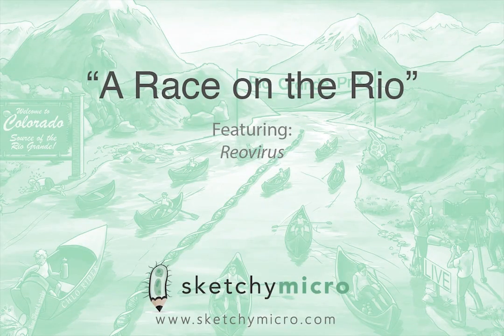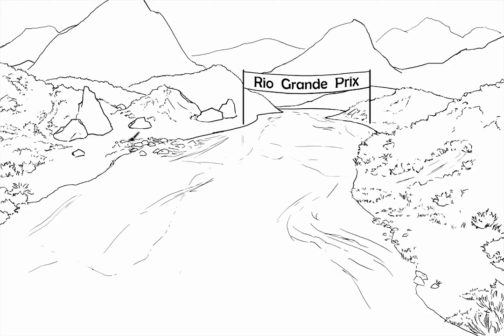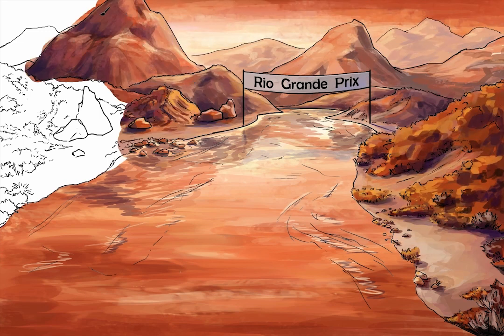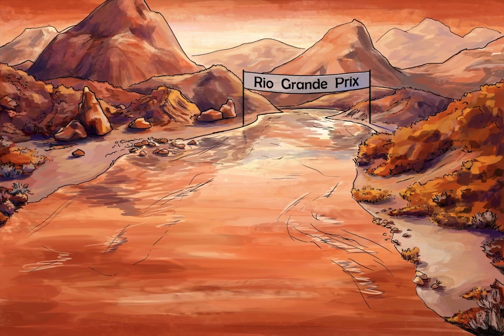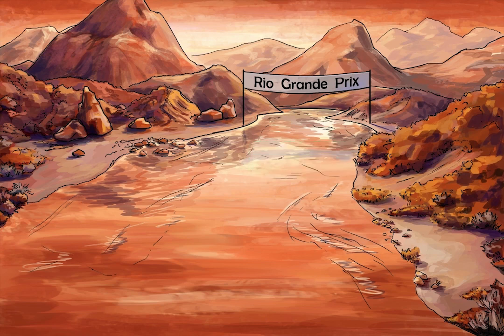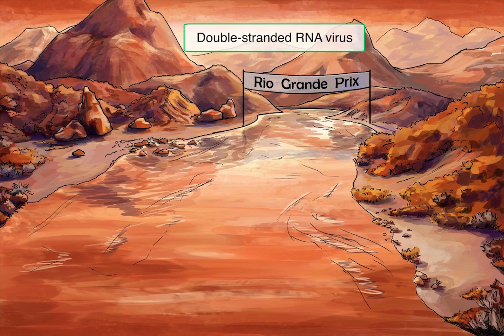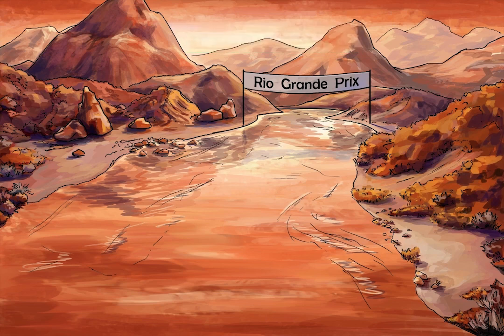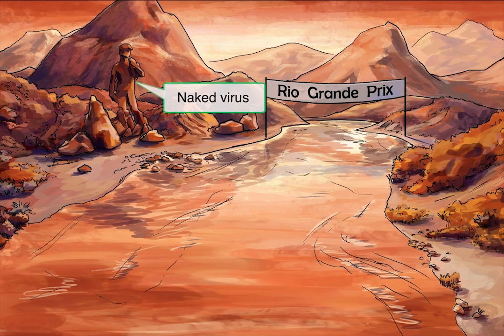Rotavirus & Colorado Tick Fever Virus (Reoviridae) (Part 1) | Sketchy Medical | USMLE Step 1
In this sketch learn the distinctive features of reovirus and its prominent member, rotavirus. Topics include how reovirus is a double-stranded RNA virus that replicates in the cytoplasm, and its segmented nature with an average of 11 segments. The focus then shifts to rotavirus, transmitted through the fecal-oral route, causing toxin-mediated secretory diarrhea, particularly in infants and young children.   Enjoy this preview? Get the rest of this lesson and see hundreds more on sketchy.com.